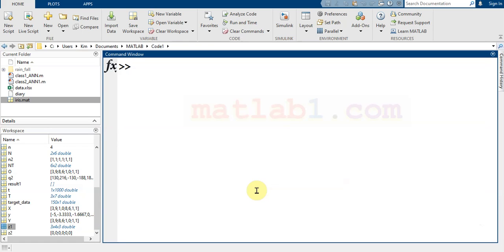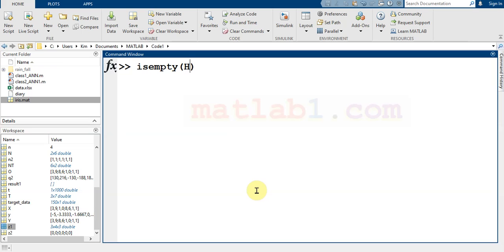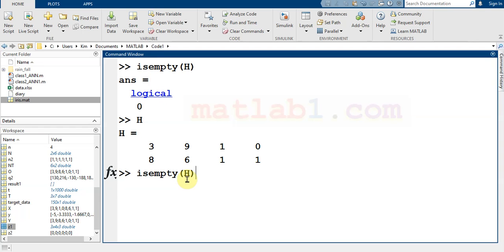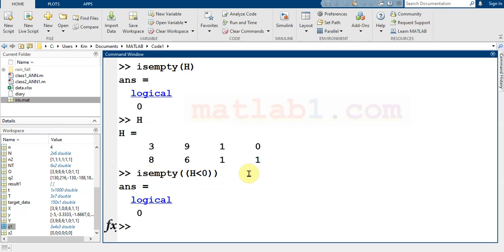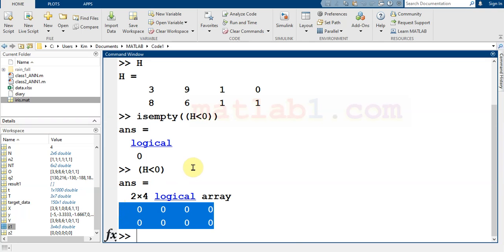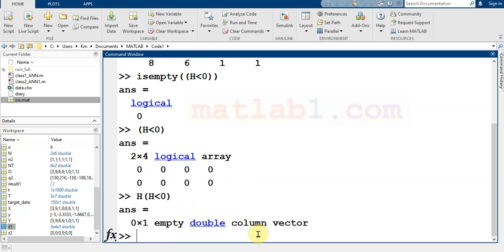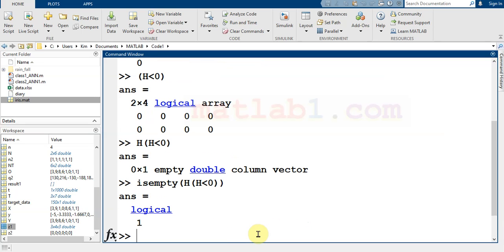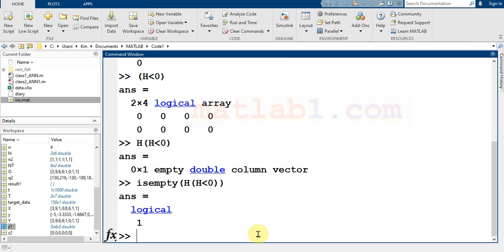isempty in MATLAB